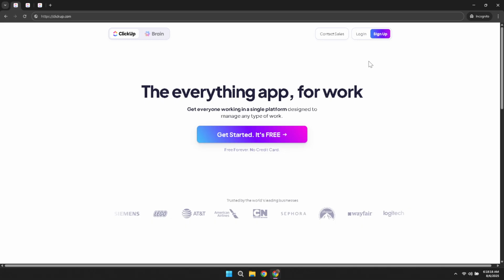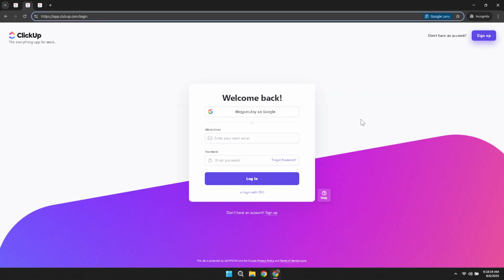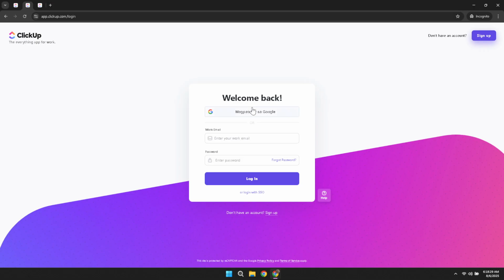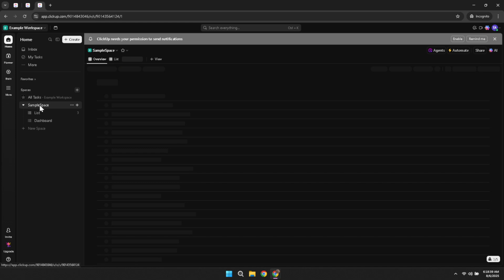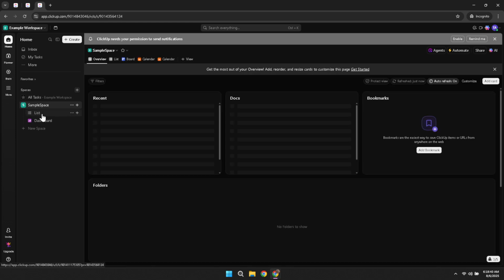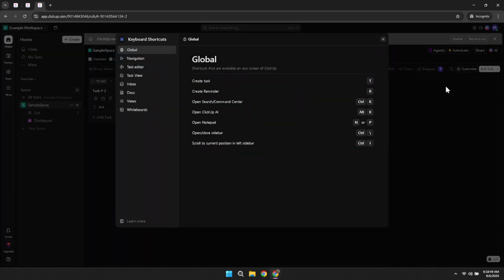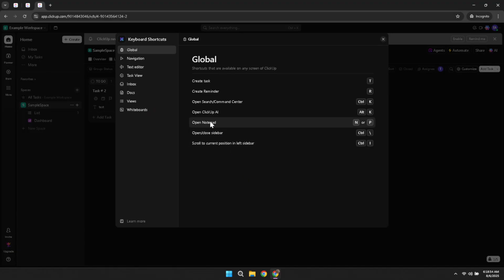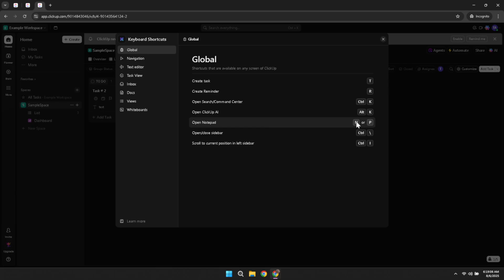How To Use Clickup Notepad [2025 Guide]